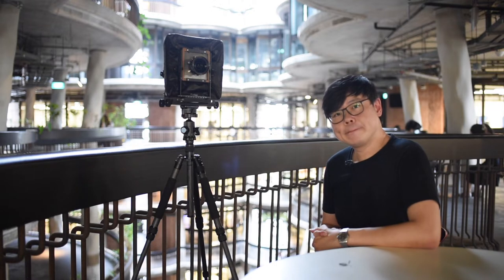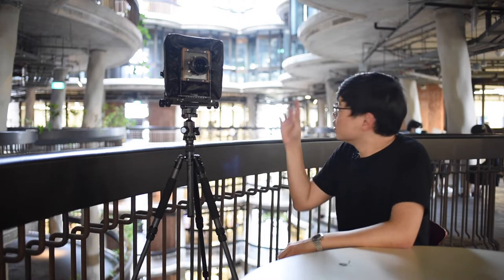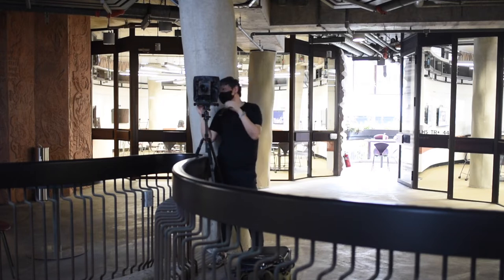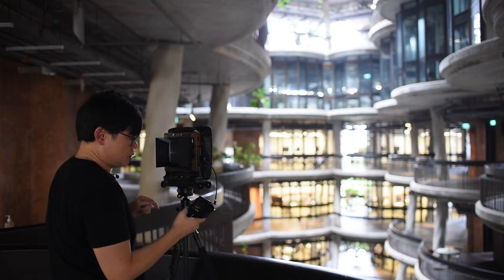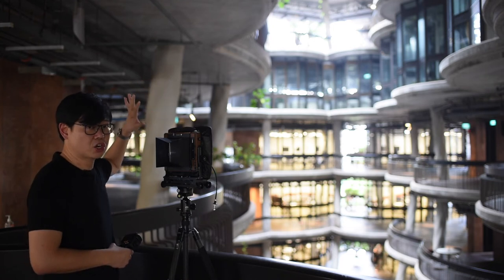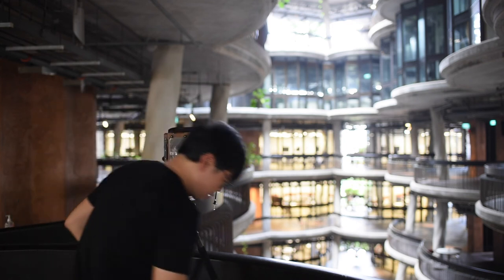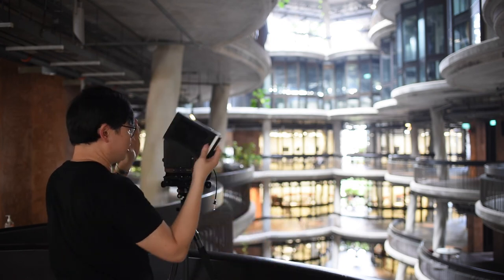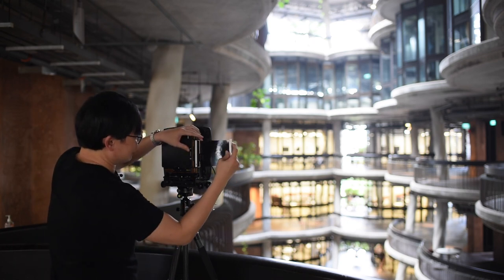How To Shoot Architecture Series #05 . NTU HIVE . Heatherwick Studio . Large Format Photography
Thomas Heatherwick, of Heatherwick Studio, created this student center in Singapore, as part of the Nanyang Technological University, NTU campus.
The building comprises seminar rooms and study spaces, and has been designed as a series of 12 towers, moulded together like stacks fo clay.

The interiors are austere and bare concrete is juxtaposed against art infused imprints on the wall.  The playful shaping of the atrium perimeter, forming pockets of study spaces, is ingenious and creates an event in an otherwise typical typology of skylit central space.

Photographed this with the following equipment:
Chamonix HS-1 View Camera
Sinar 75mm
Kodak TMax 100 (BW 4x5 film . home processed in Ilford D-DX)

Video Equipment:
Architecture footage shot on Nikon D750 on Zhiyun Weebill S
Rode Wireless Go II mic system